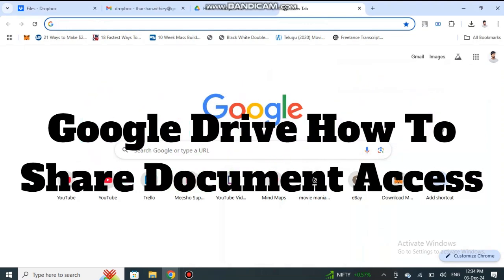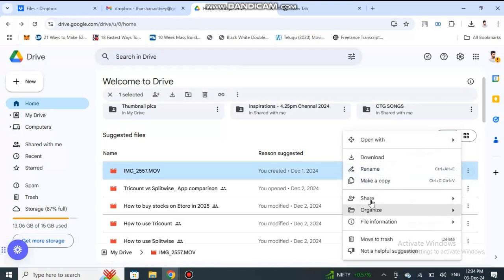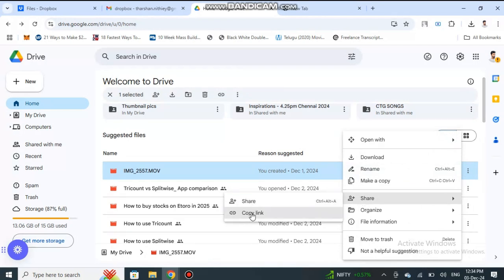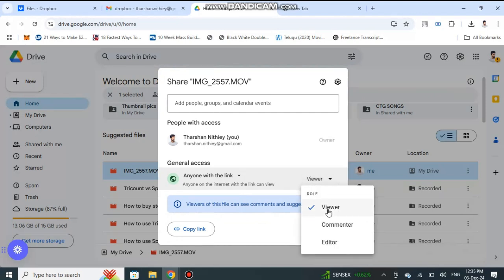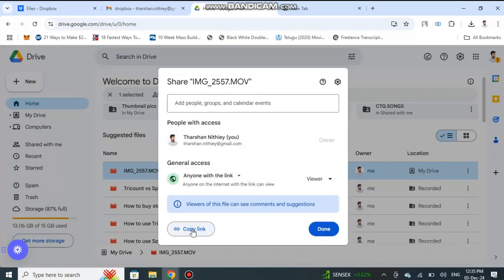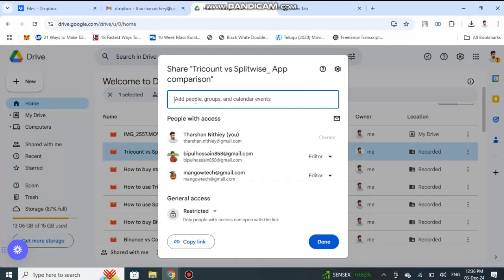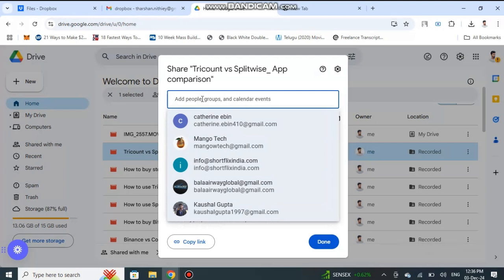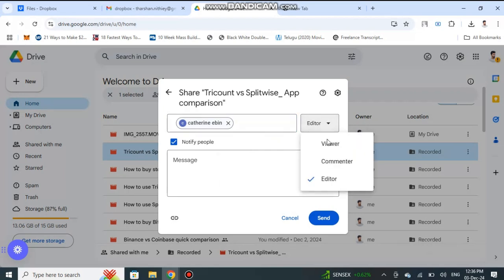Google Drive How To Share Document Access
📂 Google Drive: How to Share Document Access - A Quick Guide 🔑

In this video, we walk you through the process of sharing documents on Google Drive. Whether you’re collaborating with a team or sharing files with friends, this step-by-step tutorial will show you how to easily share your Google Drive files with specific people or generate shareable links. Learn the different sharing options and how to manage permissions for secure and efficient file sharing.

💡 What You’ll Learn:

✅ How to share Google Drive files with others
✅ Understanding sharing settings (view, comment, edit)
✅ How to generate a shareable link for your document
✅ How to manage file access and permissions
🔐 Sharing your files has never been easier! Watch the video and become a Google Drive sharing pro! 🚀